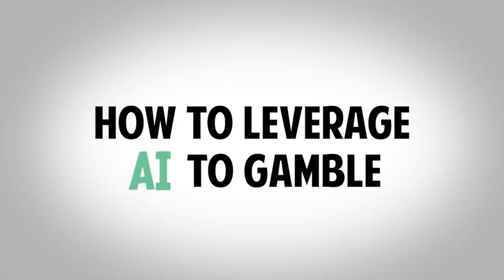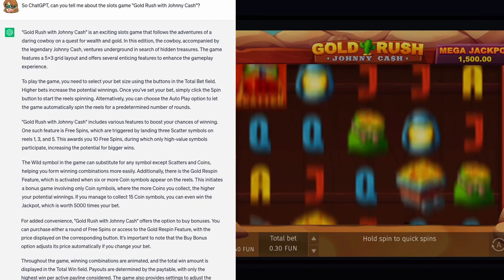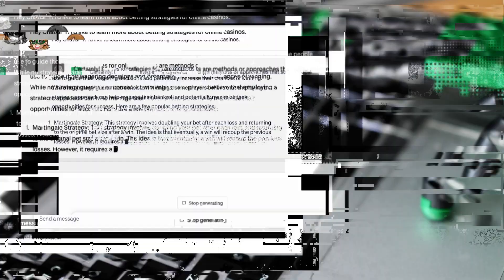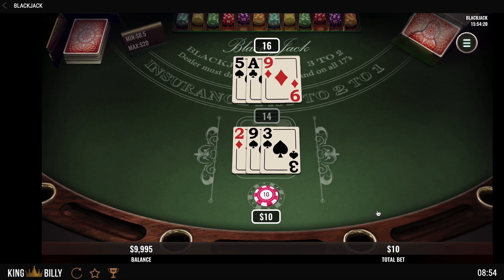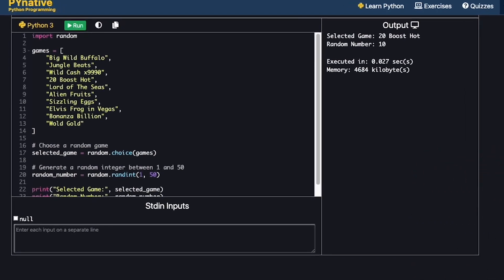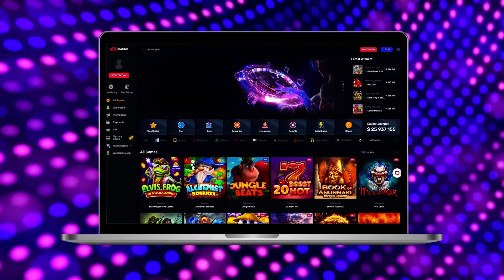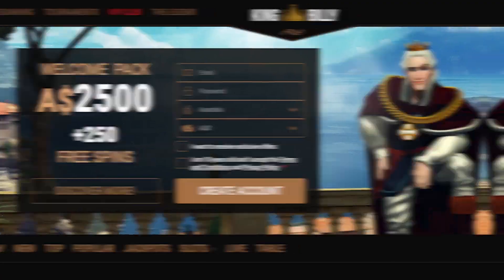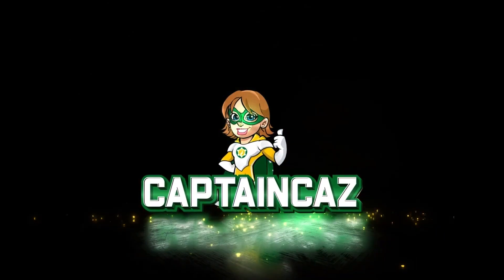Use AI to Gamble at Online Casinos (5 Chat GPT Tricks) 🤑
🎰 Here’s a list of the best and safest online casinos to play at ☞

AI has revolutionized numerous industries and gambling is no exception. With AI and tools like ChatGPT, you can leverage data analysis, prediction algorithms, and automated systems to gain valuable insights and improve your betting strategies.

In this video, I guide you through the exciting ways you can use AI to gamble!

00:00 - Intro
00:31 - Information about games
01:08 - Betting strategies
01:34 - Gaming assistant
01:57 - Automated betting systems
02:48 - Data analysis and prediction
03:17 - Conclusion

Please remember that responsible gambling is paramount. While AI can enhance your strategies and decision-making processes, there are no guarantees in gambling. Always gamble within your means!

Gambling can be a fun and exciting way to spend some time, but it's important to gamble responsibly. Gamble only what you may afford to lose. Excessive gambling can lead to negative consequences like financial problems, relationship difficulties, and health issues.